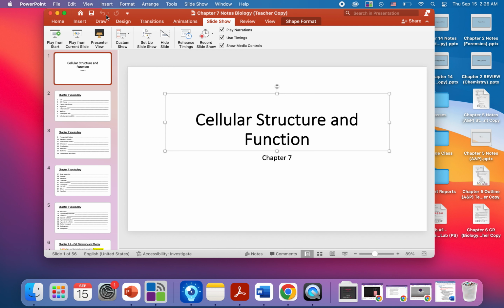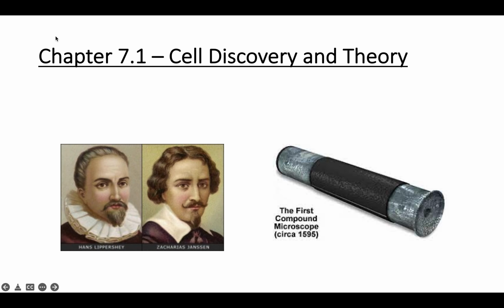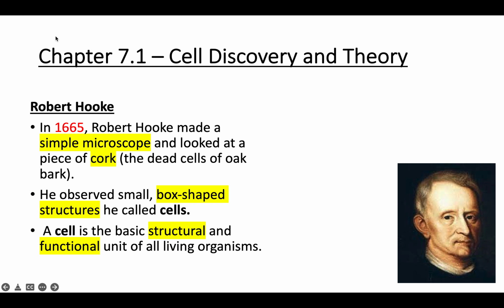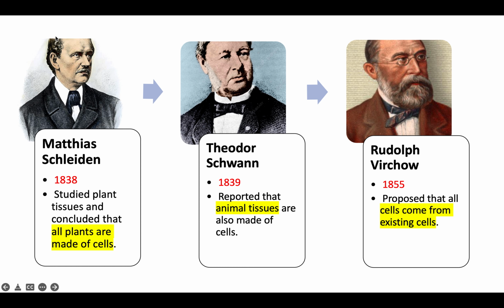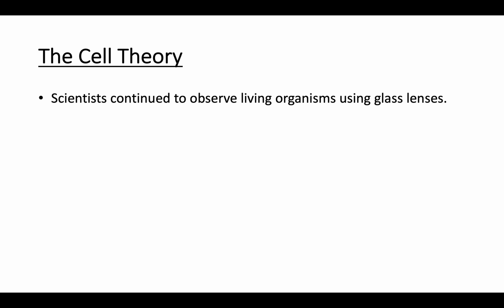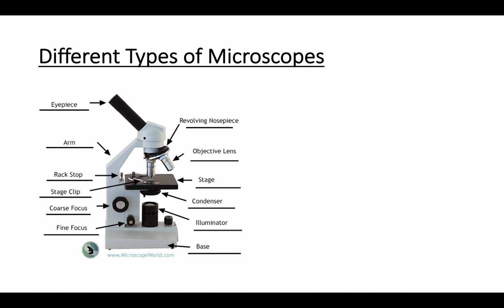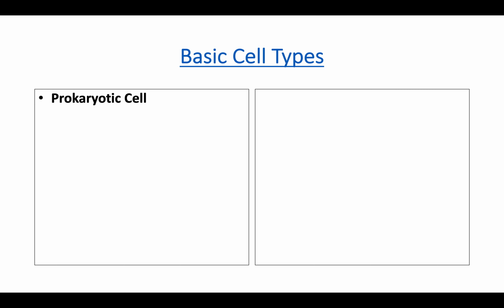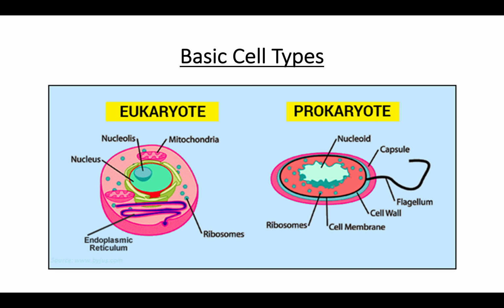Chapter 7 Notes (Biology) - Introduction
Slide #1 to Slide #14